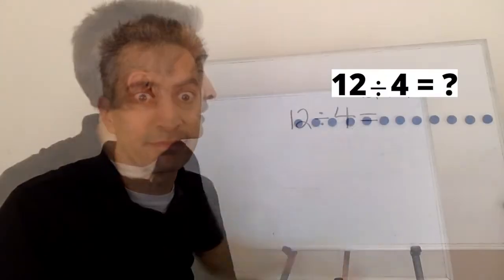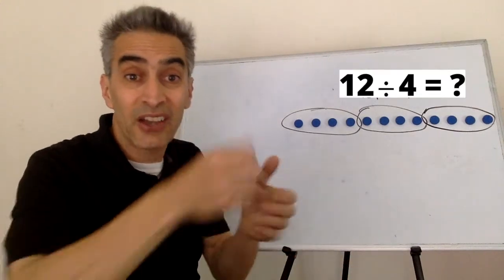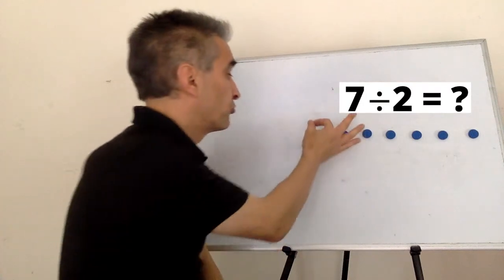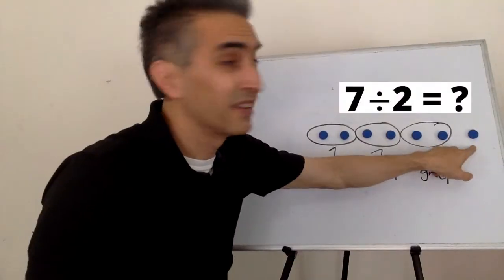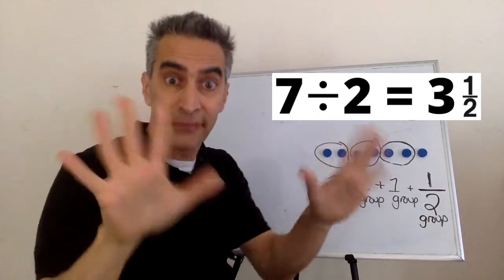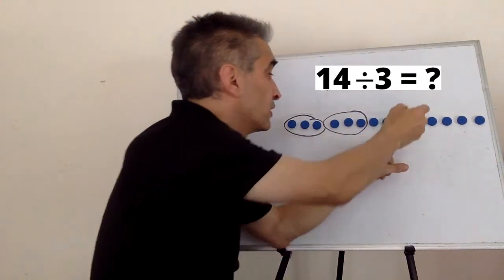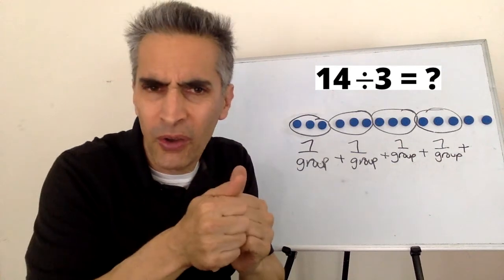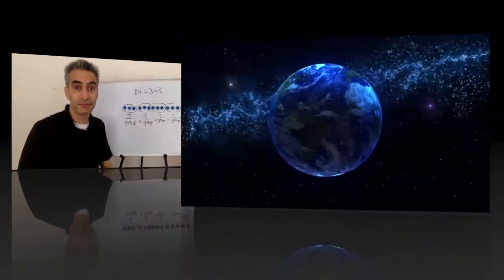Fun way to solve math division problems (Taught in ASL and English)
Solve math division problems in ASL using a visual approach. Taught in American Sign Language and voiced and captioned in English.

Video Chapters:
0:00 First example problem: 12 divided by 4
2:04 Second example problem: 7 divided by 2
4:05 Third example problem: 14 divided by 3